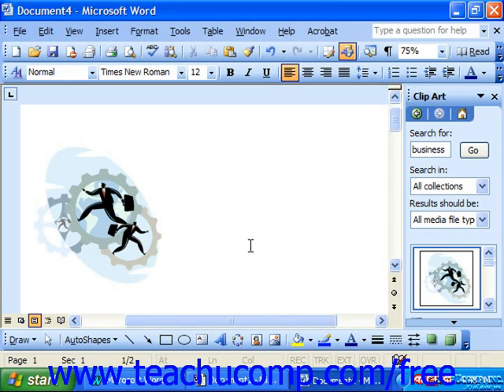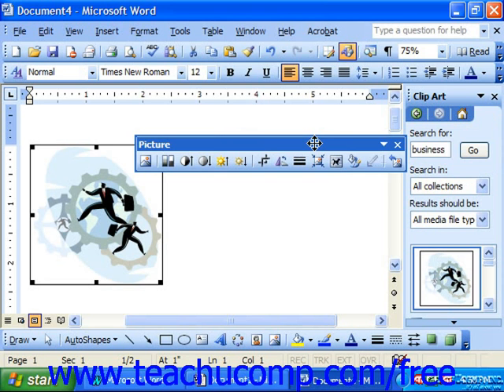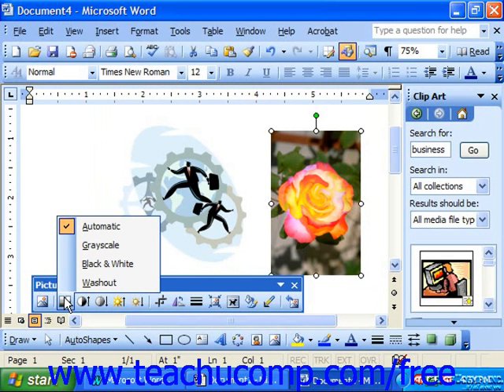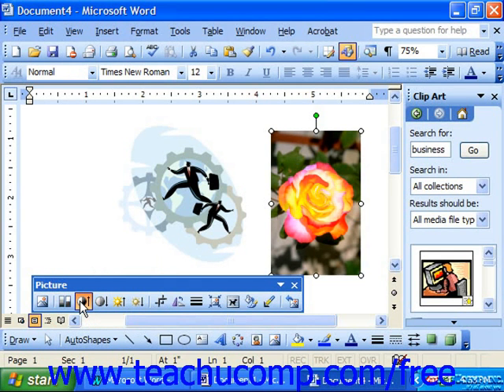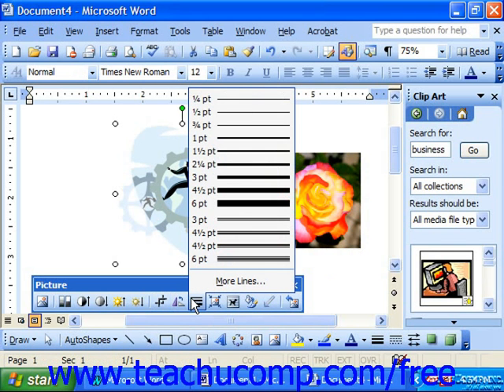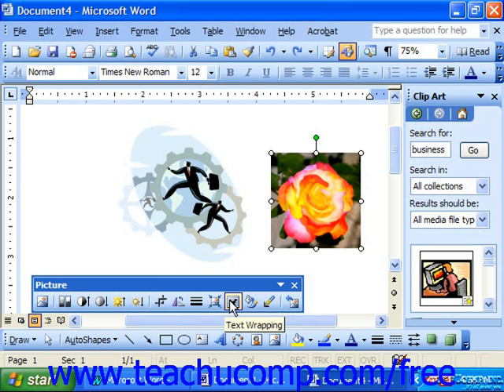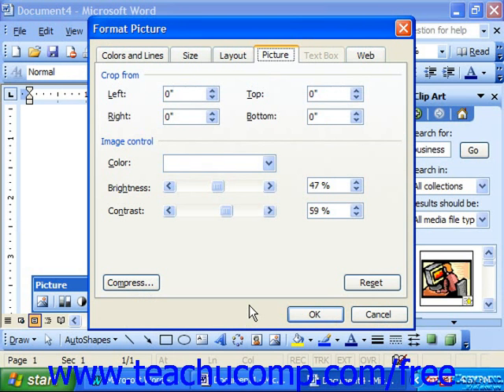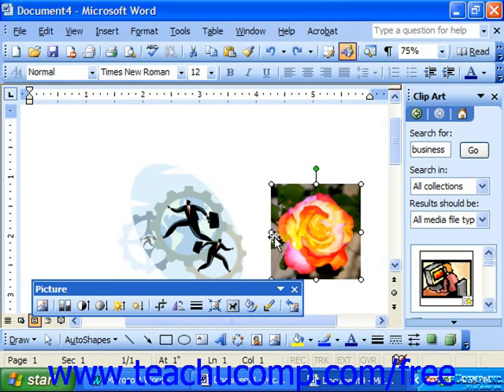Word 2003 Tutorial The Picture Toolbar Microsoft Office Training Lesson 13.5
Learn about the picture toolbar in Microsoft Word - the most comprehensive Word tutorial available. Visit us today!